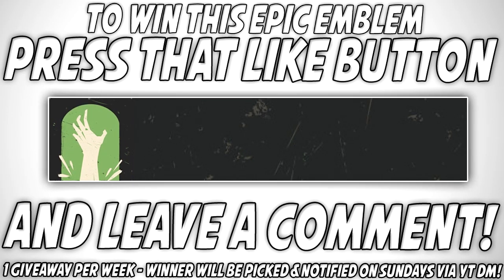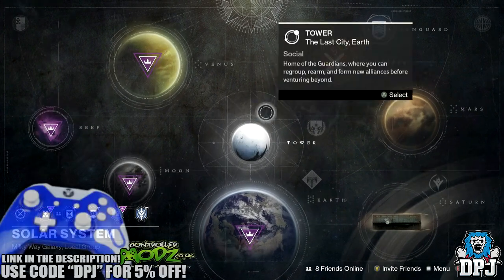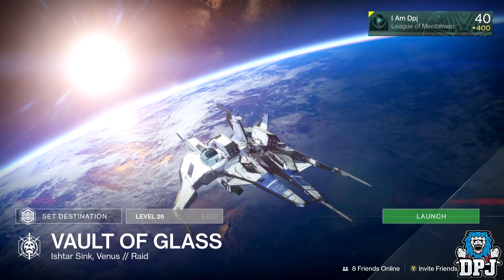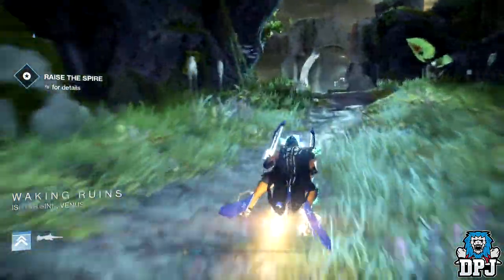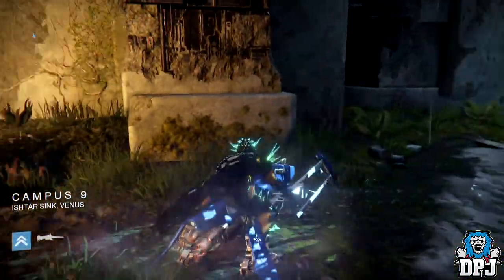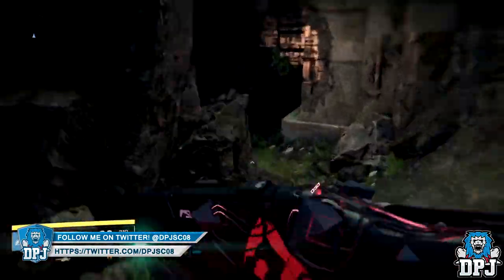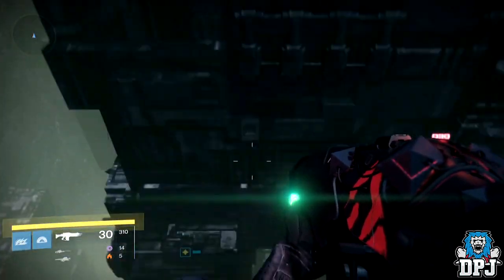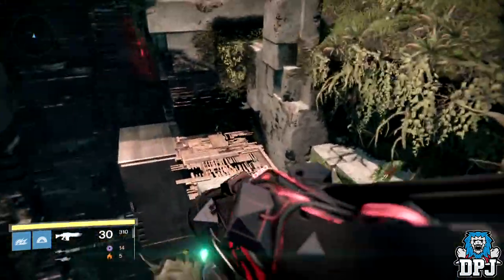Destiny: NEW VAULT OF GLASS CHEST LOCATION - How To Solo & Get Loot - 7th VOG Chest - Age Of Triumph